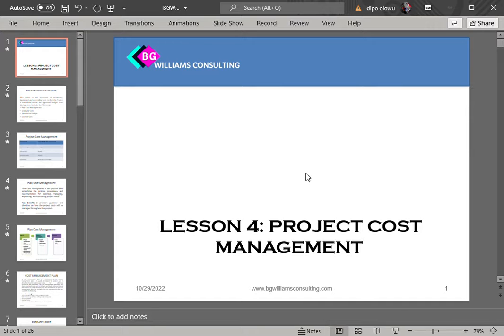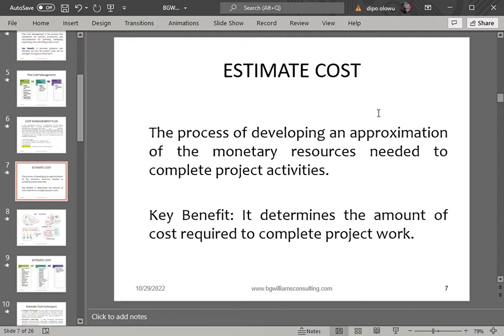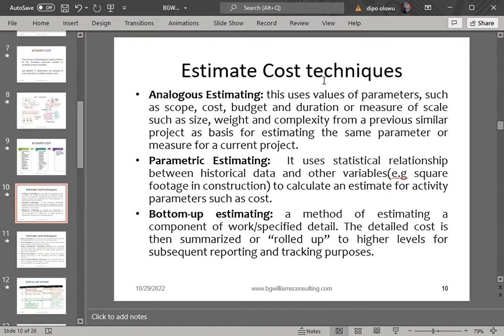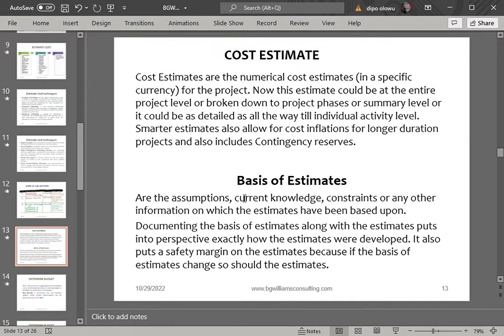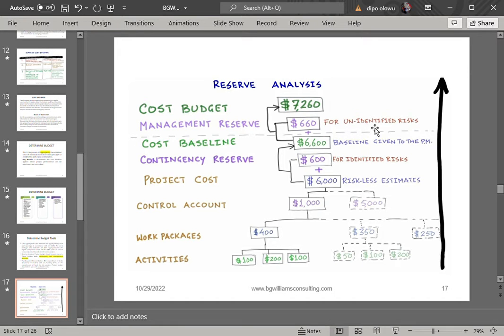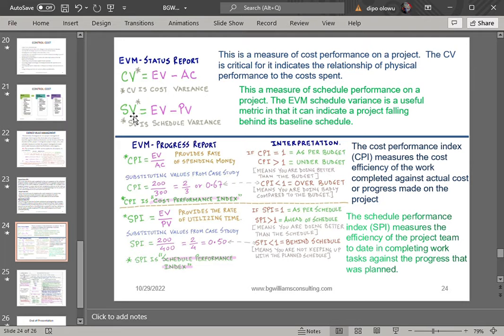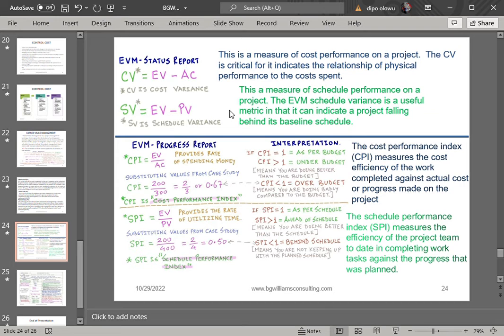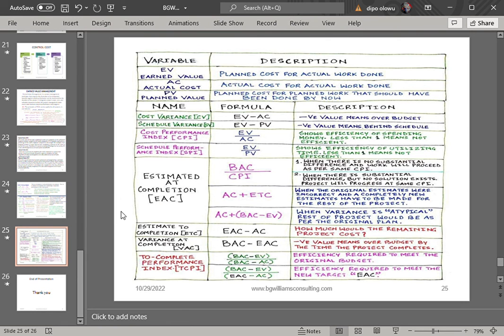PROJECT COST MANAGEMENT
Project Cost management is the process of planning and managing the budget of a business or project. In the case of a project, it helps the project manager estimate what the project will cost and set controls to reduce the chances of the project going over budget.

Cost management is one of the most important responsibilities of a project manager; projects always need resources such as materials, labor and equipment, which generate costs. Those costs must be estimated and controlled throughout the project life cycle to complete the project.